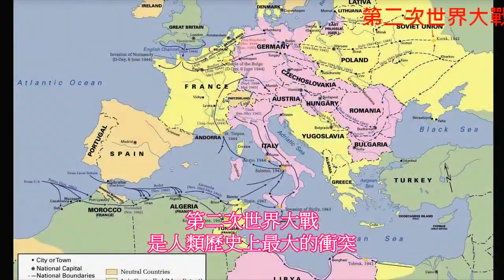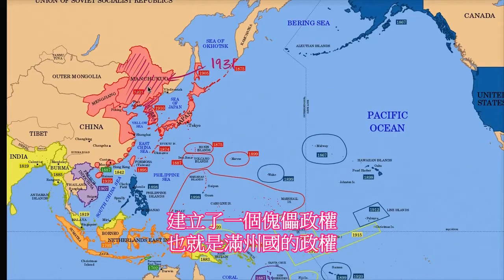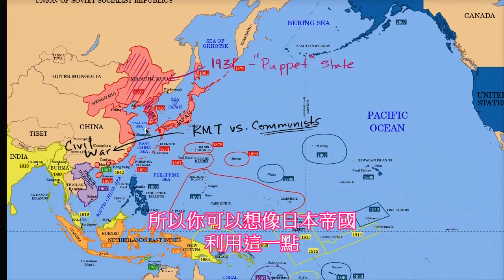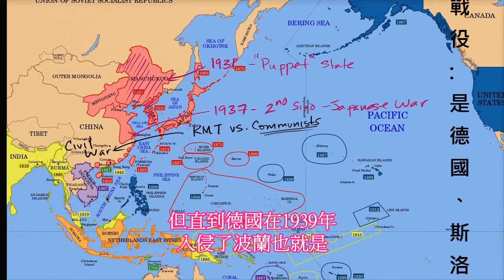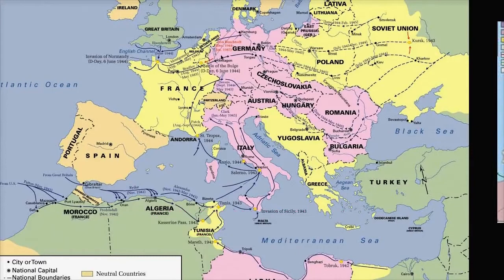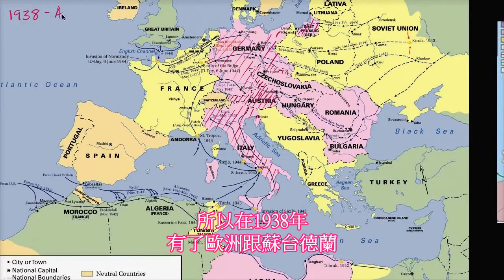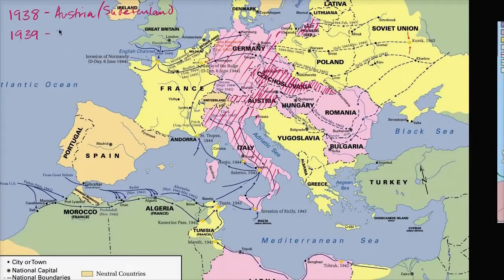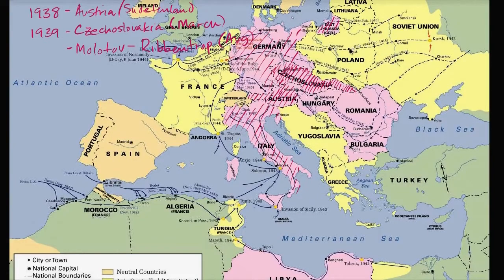你所不知的第二次世界大戰 譯者:張庭珊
片頭+音樂 00:00
片尾+音樂 07:53
交叉淡化 00:03
特效 03:35
跑馬燈(橫):第二次世界大戰，簡稱二戰，是1939年至1945年爆發的全球軍事衝突 00:05
跑馬燈(橫):魁儡政權:外國勢力的扶持，或者由外國侵略者所建立和控制而導致其法統「非法」01:04
跑馬燈(橫):史稱八年抗戰，指20世紀30年代至40年代中國與日本之間發生的戰爭 02:27
跑馬燈(直):波蘭戰役:是德國、斯洛伐克與蘇聯軍隊於1939年9月入侵波蘭的行動 02:50
跑馬燈(直):太平洋戰爭:又稱「第二次世界大戰太平洋戰線」，著名事件為日本突襲珍珠港 03:23
側標:魁儡政權 01:07
側標:中國內戰 01:29
側標:中國國民黨 01:36
側標:中國共產黨 01:40
側標:第二次中日戰爭-中國對日本 02:32